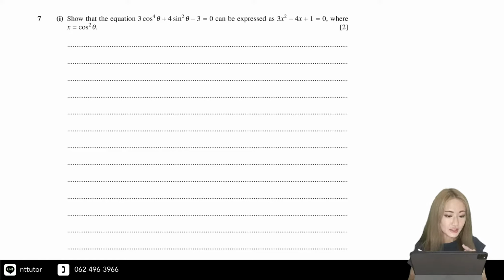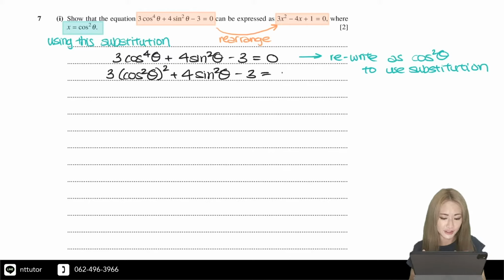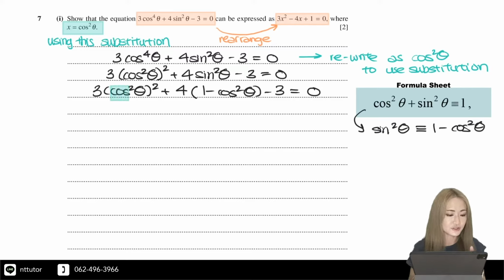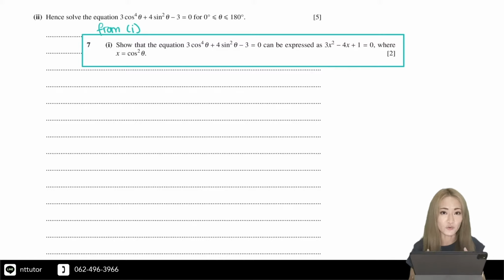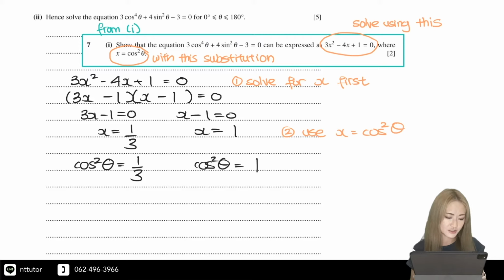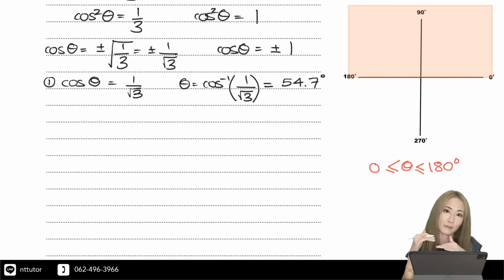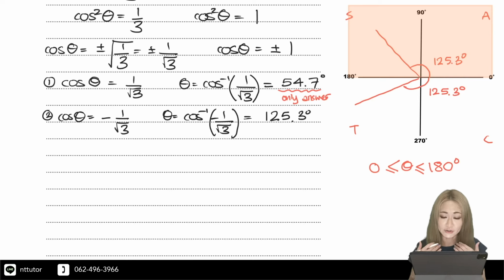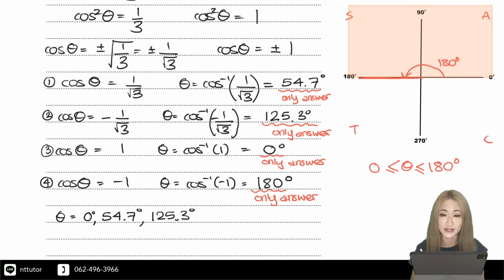9709/13/O/N/19 [Question 7] CIE AS & A Level Pure Mathematics Paper 1 October/November 2019 Solution